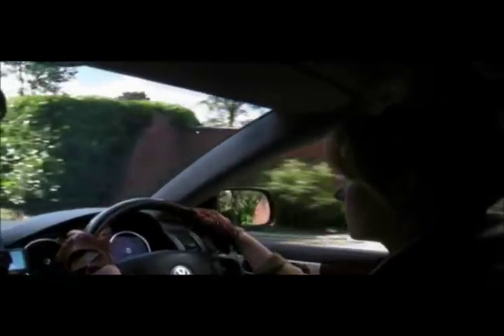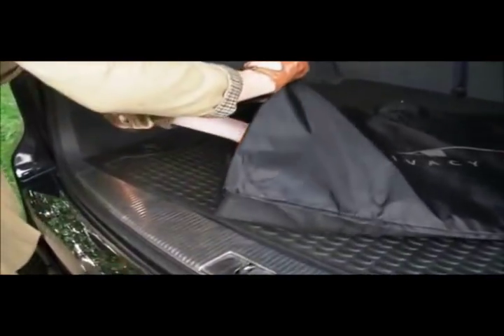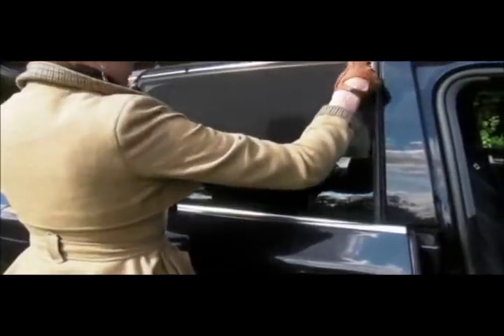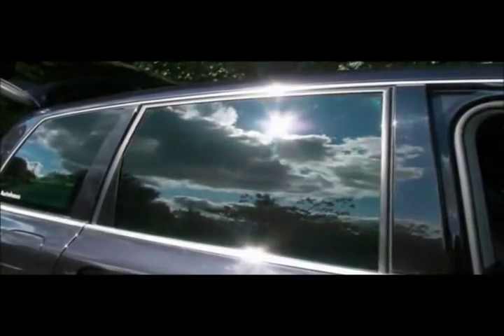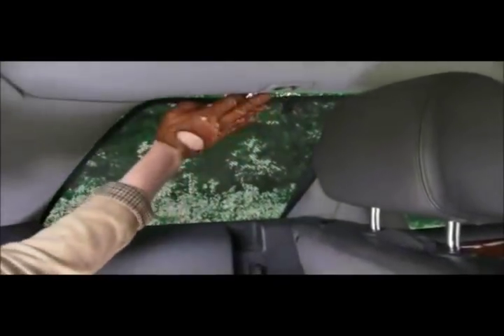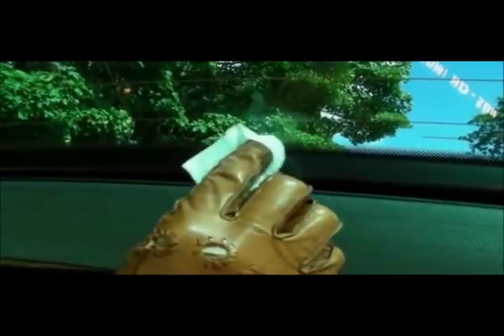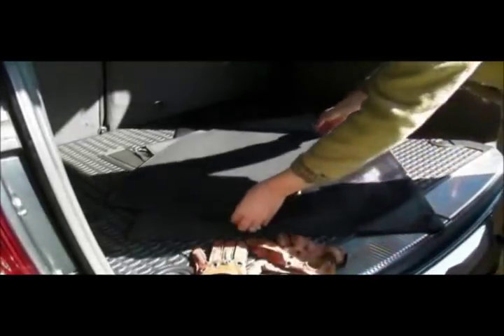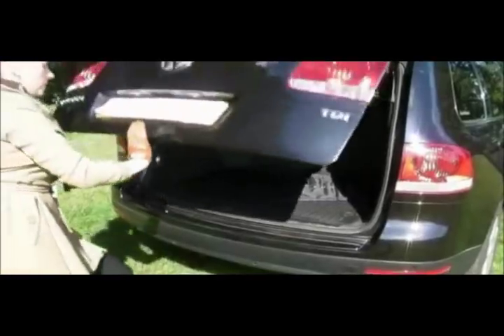Privacy Shades, Removable window tint .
Videos are provided as a guide only. Refer to manufacturer installation instructions and specs for complete information.